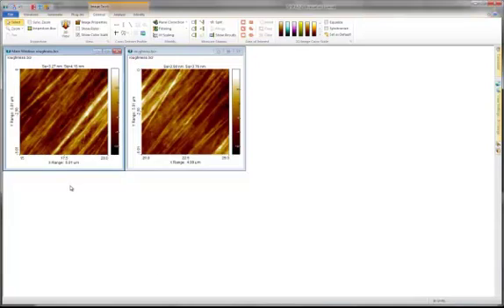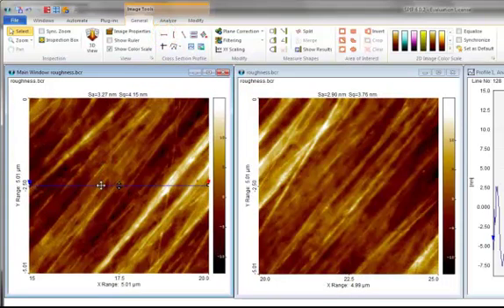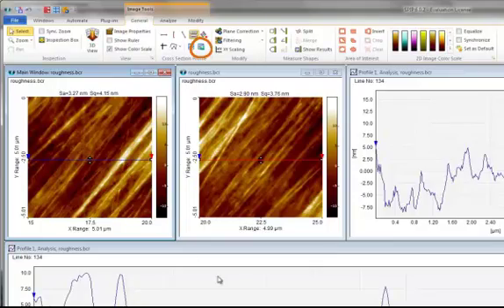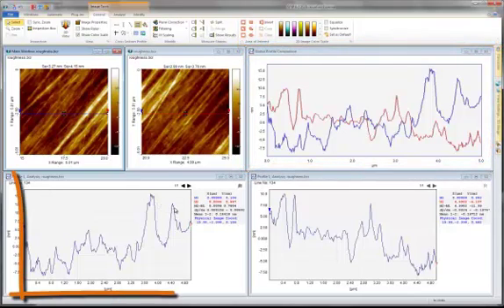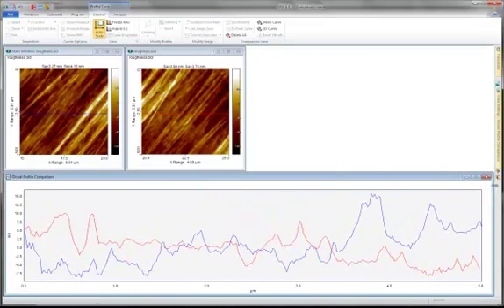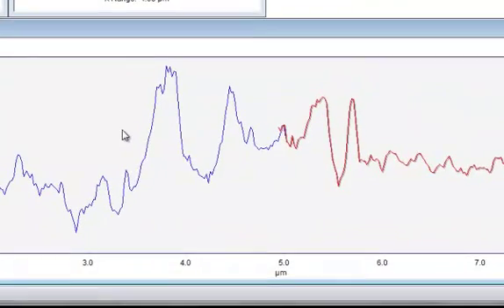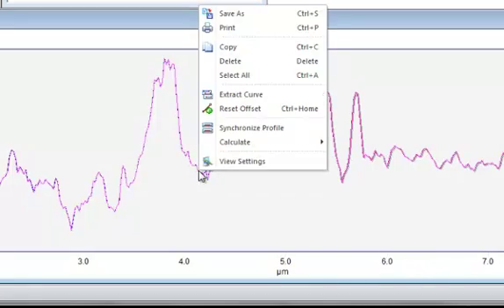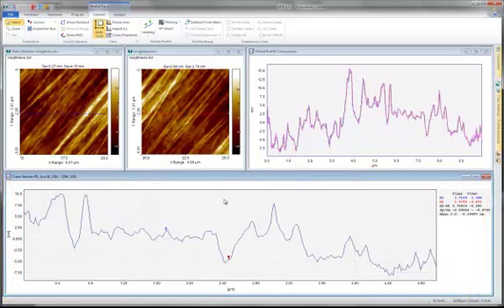How to Stitch Cross Section Profiles in the SPIP™ Software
Learn how to stitch cross sections from multiple images in SPIP™.

and use the supplied demonstration data or your own recordings!